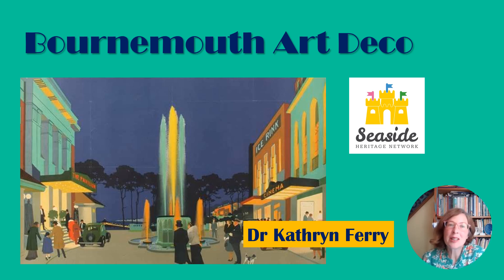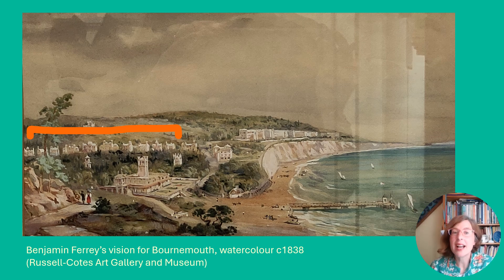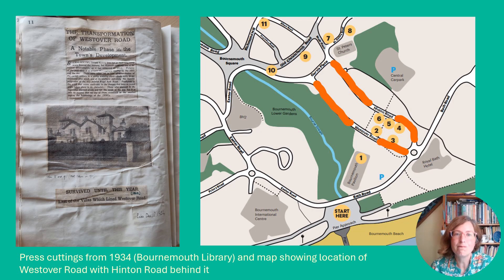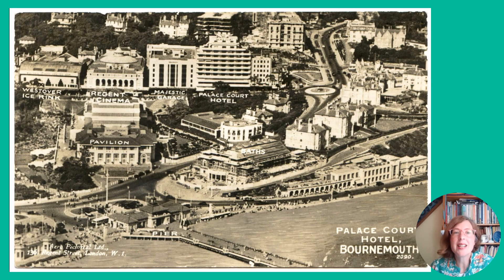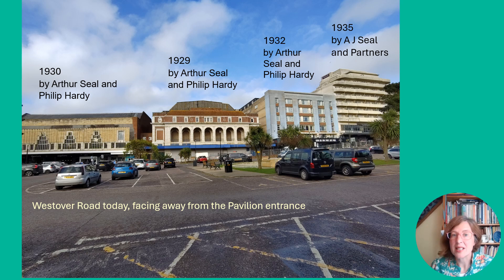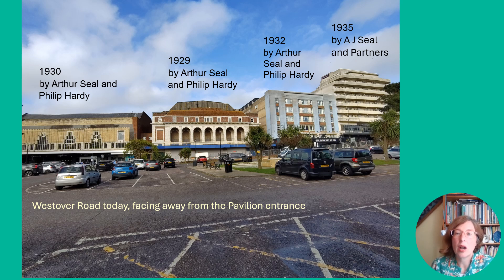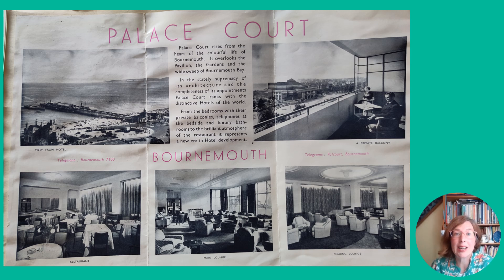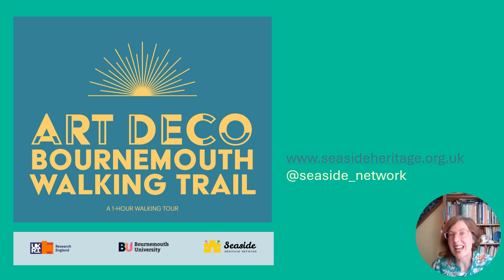Art Deco Bournemouth - Dr Kathryn Ferry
In the 1930s seaside boom Bournemouth’s Westover Road became a microcosm for the Modernism that impacted accommodation and leisure options. See how our ancestors stayed and played in the Art Deco era